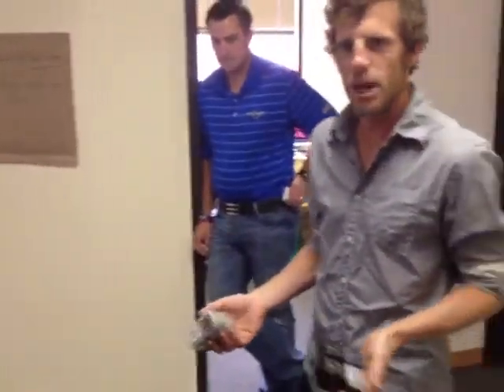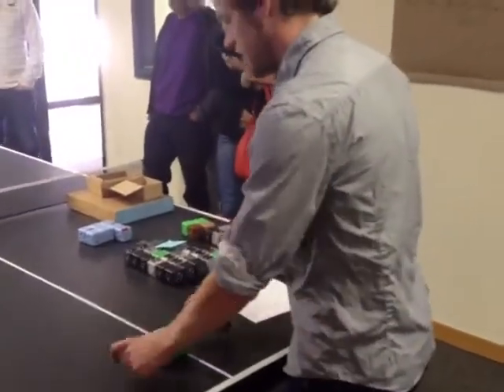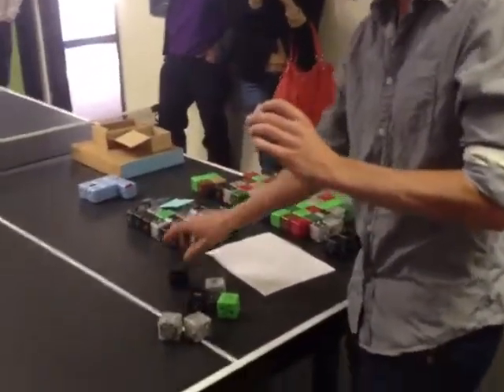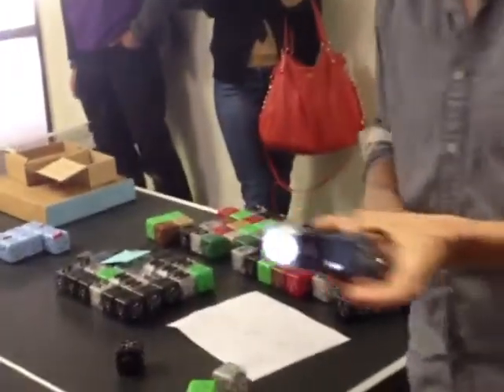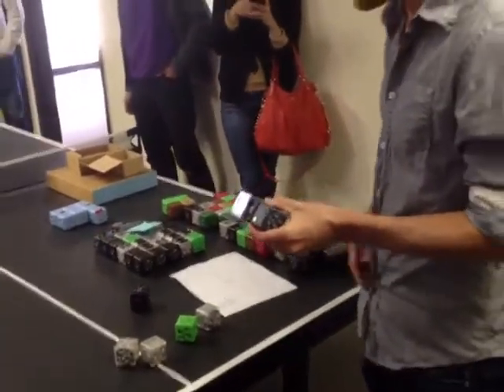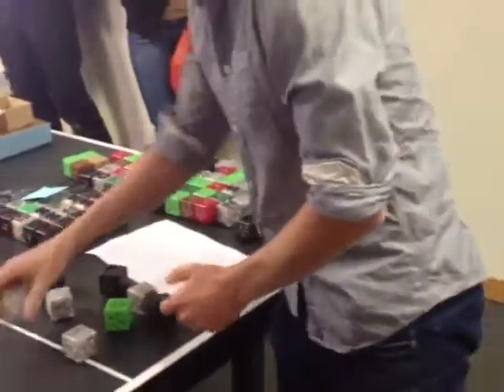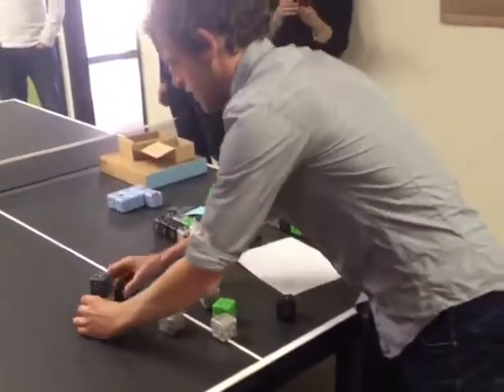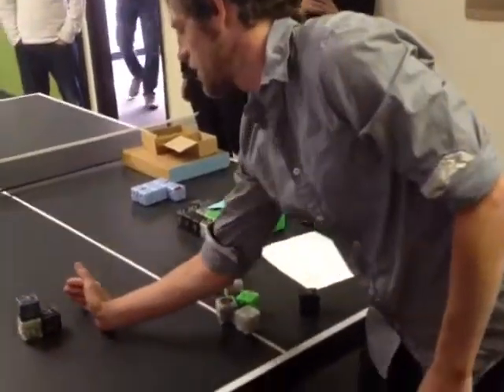Building robots in Denver w @Modrobotics